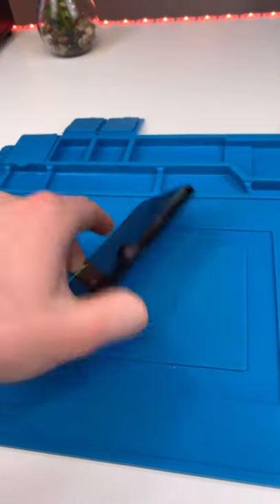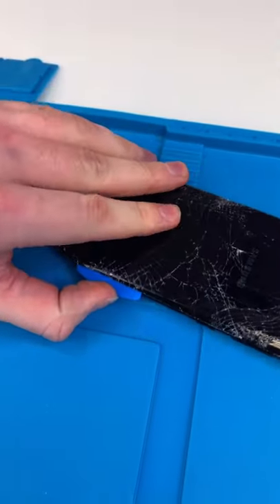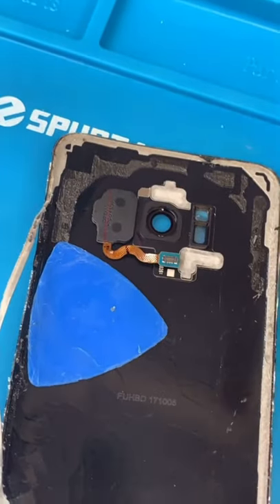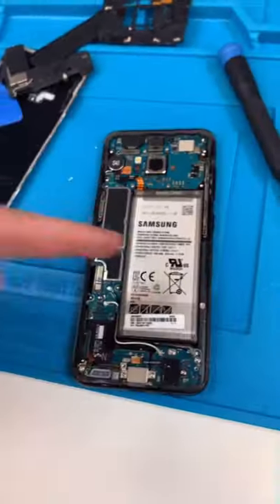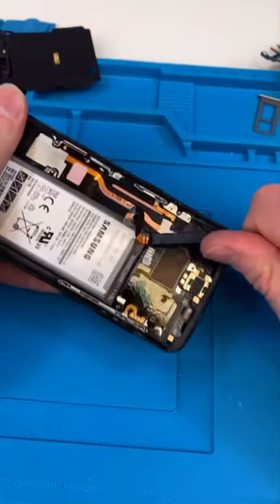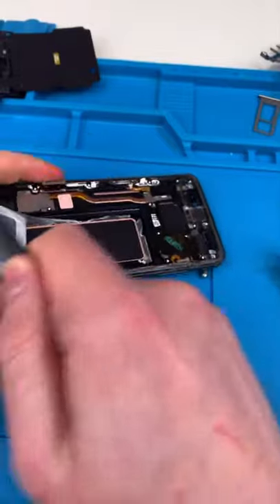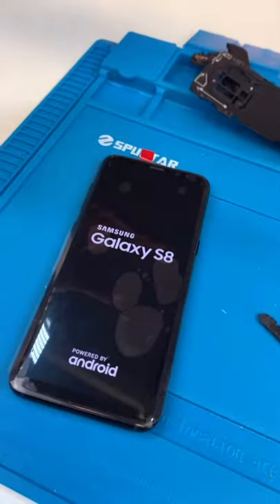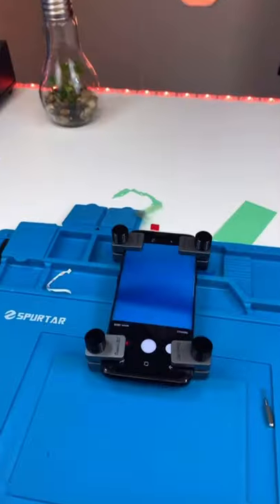S8 Back Glass Glue Is Stronger Than the Hulk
Repairing this S8 front and back. This one's been through it all.